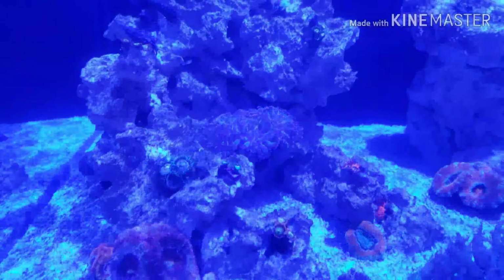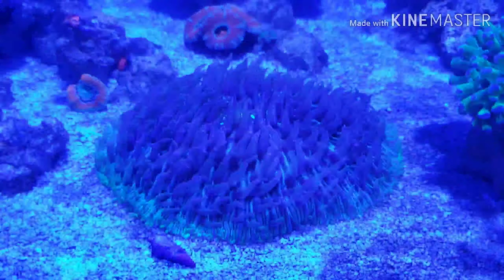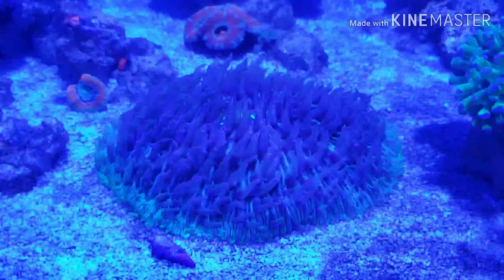25g Lagoon Update